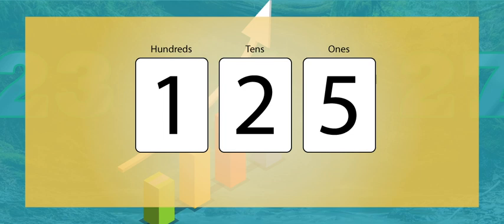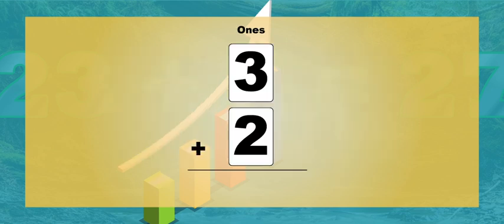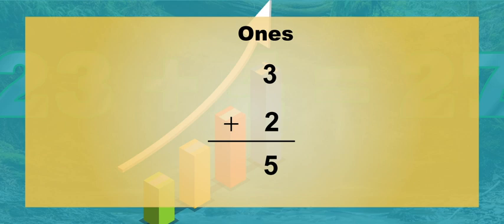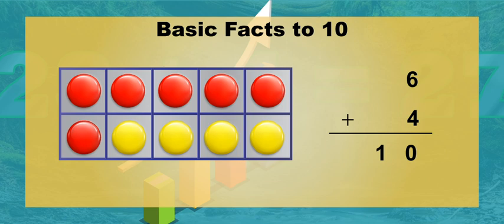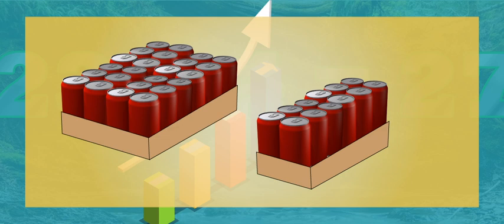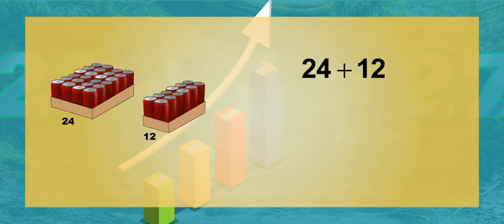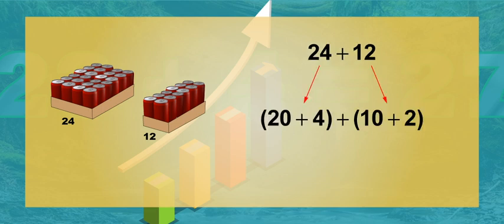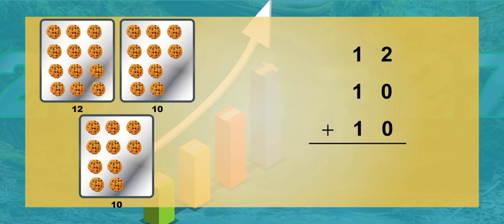Math Video Tutorial: Place Value: Video 5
This video addresses these Common Core Standards:  CCSS.MATH.CONTENT.K.NBT.A.1, CCSS.MATH.CONTENT.1.NBT.B.2